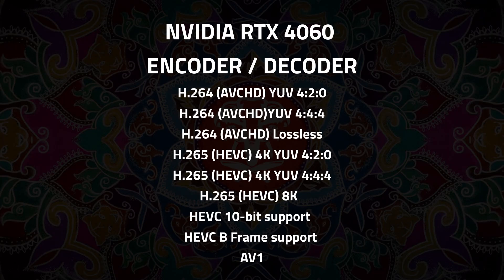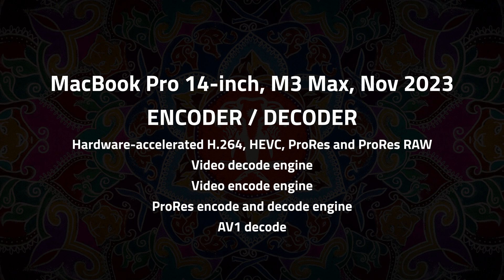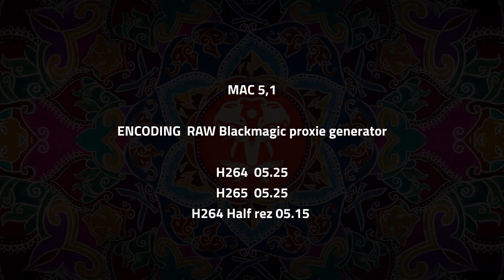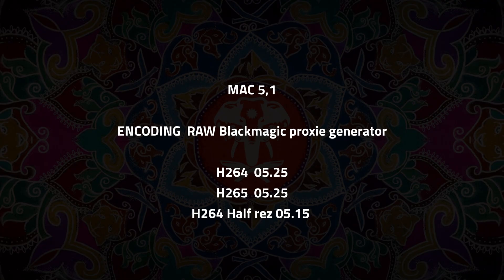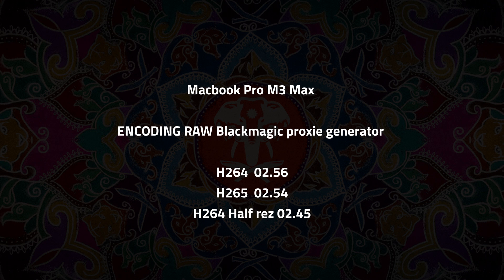2010 MACPRO 5,1 with RTX4060 Versus M3 MacBookPro MAX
it’s no secret that the M3 chip is a powerhouse, easily overshadowing the Mac Pro 5,1’s aging CPU in most benchmarks. But what happens when you level the playing field with a modestly-priced GPU? The results might surprise you!

In this video, I dive into real-world encoding tests using Blackmagic Proxy Generator and the highly efficient Shutter Encoder, putting both machines through their paces. Despite the generational gap, the Mac Pro 5,1 with a capable AV1-compatible GPU pulls off an impressive feat: encoding AV1 very quickly compared to  the shiny new M3 machine.

It’s not always about raw CPU power—sometimes, the right GPU can level the playing field. Food for thought, isn’t it?

If you’re curious about how these two systems stack up in creative workflows, stick around for the full breakdown. 🚀